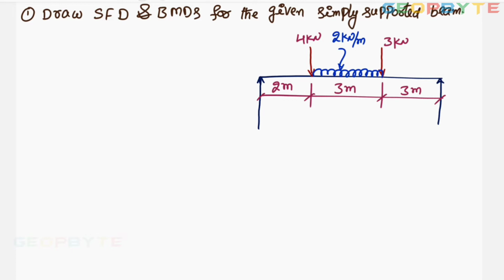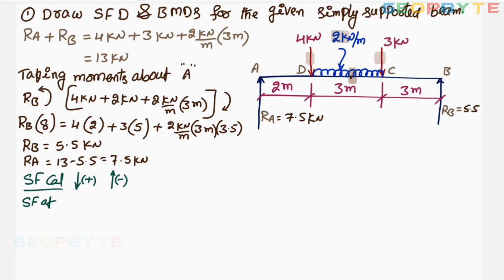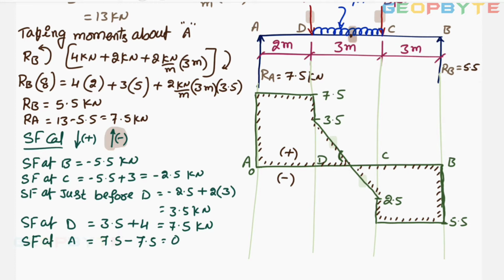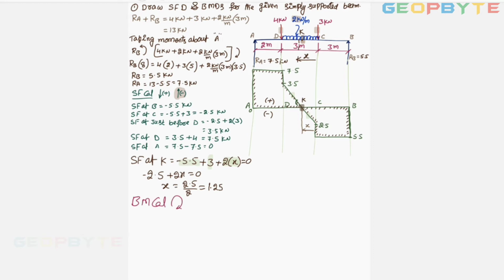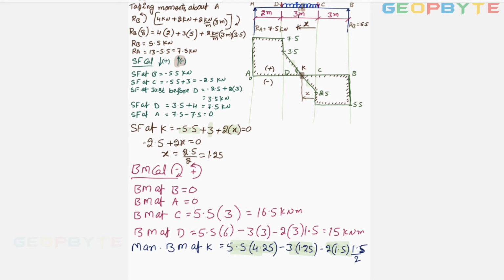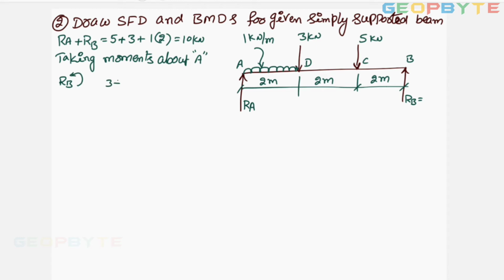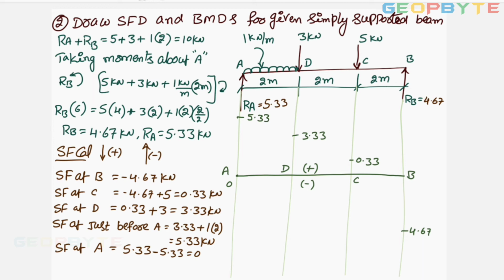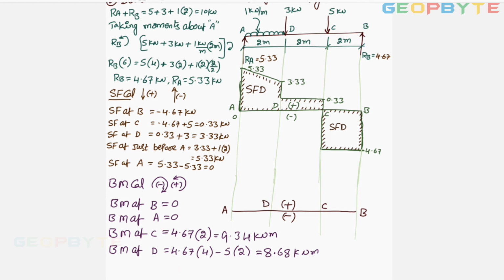Simply Supported Beams | Strength of Material | MECH | CIVIL | GeopByte | Part 5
Timestamps:

00:00 Intro

47:50 Outro